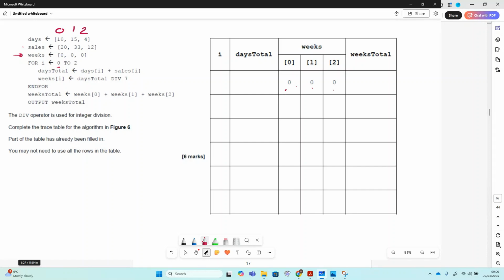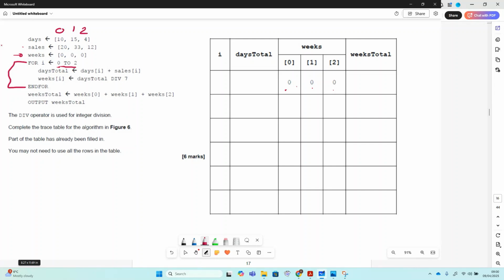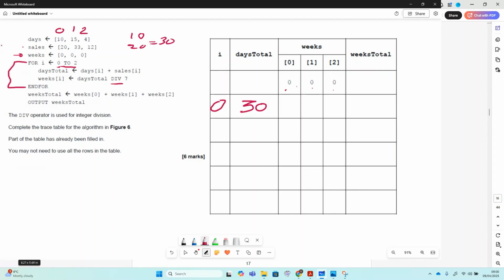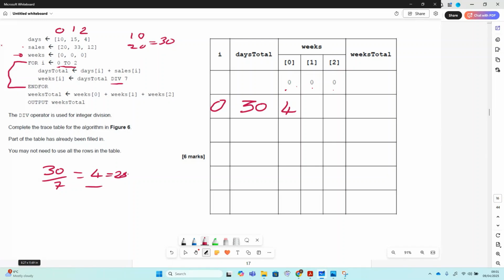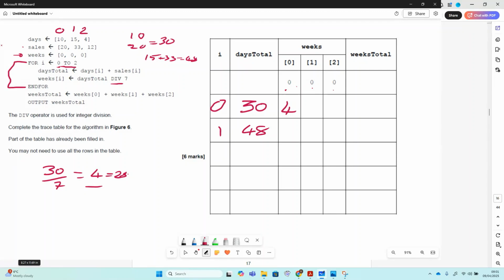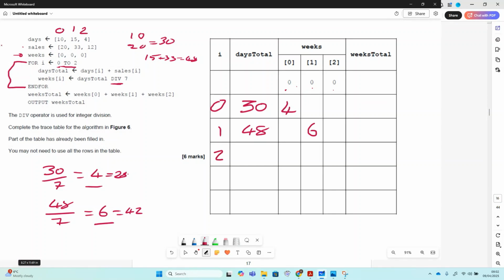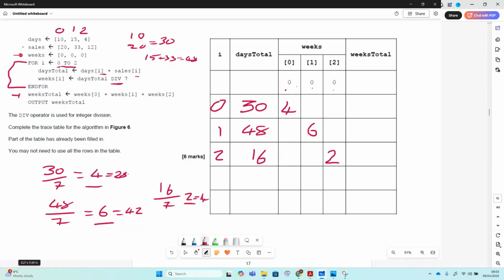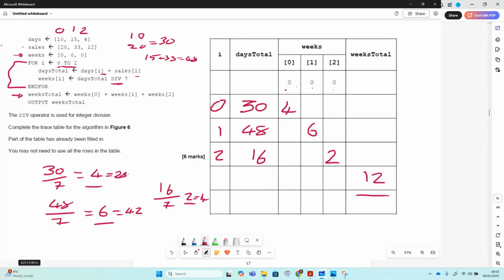Trace Table Sales Weeks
Exam Question - Trace Table - two lists sales and weeks - integer division - for loop - calculation - pseudo code